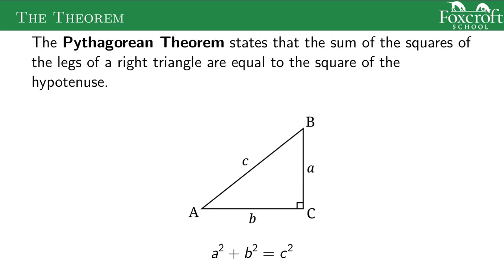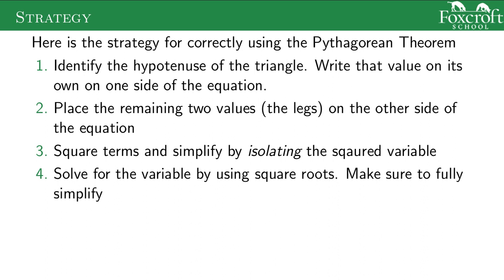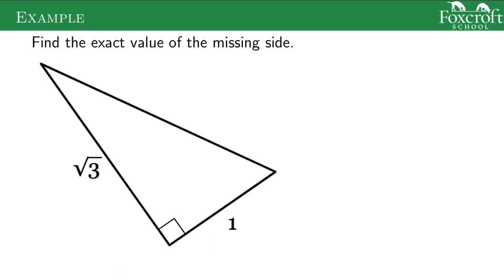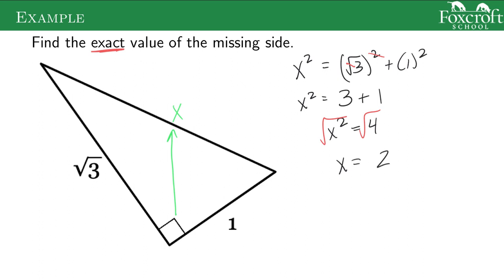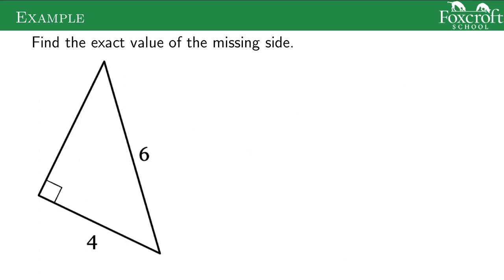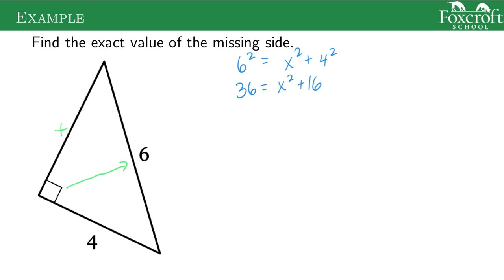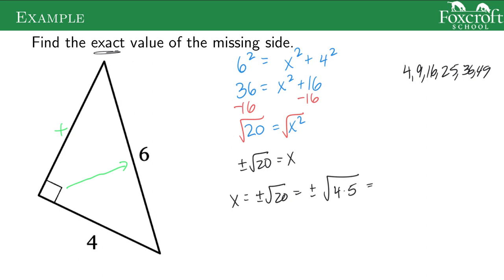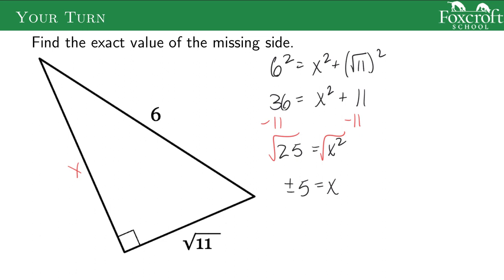The Pythagorean Theorem